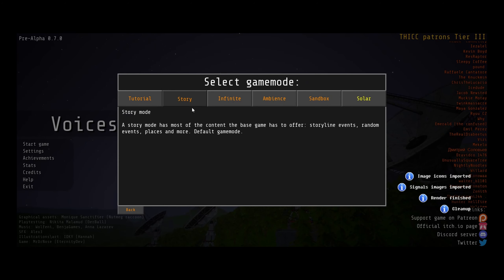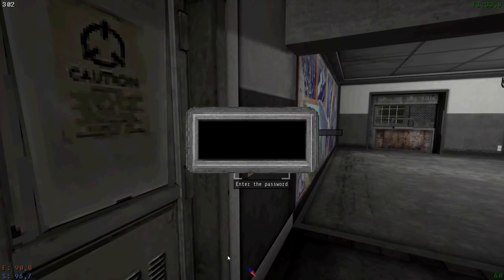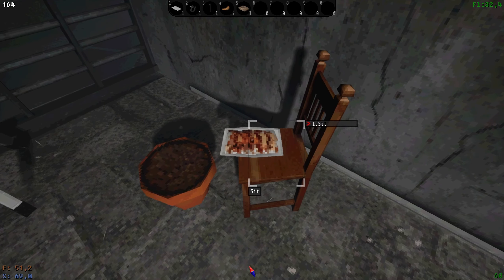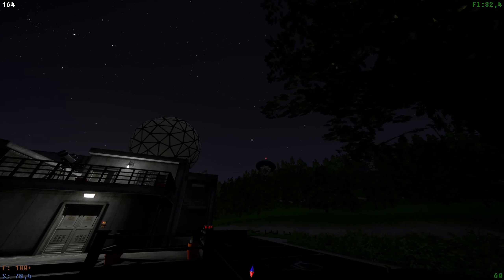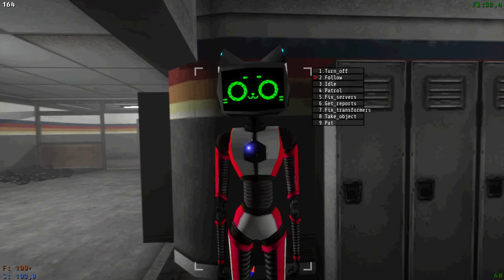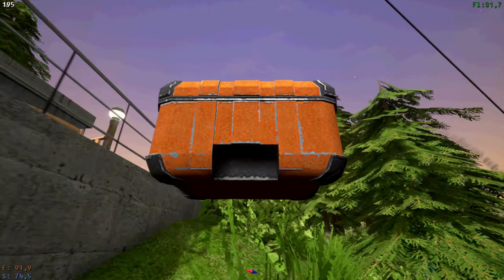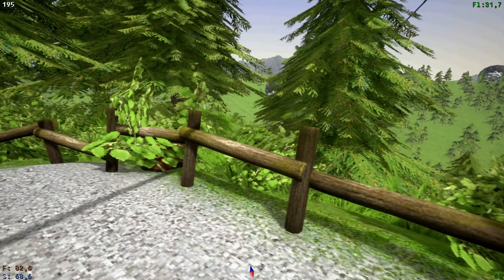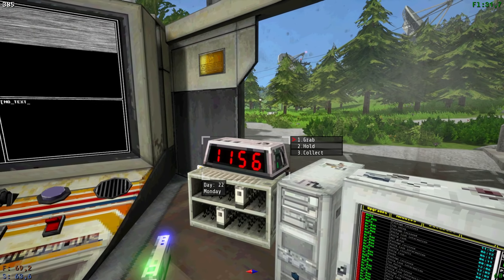Relaxing game, But we get our first TERRIFYING signals (day 21) [votv]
I've looked up some tutorials. And with the way i render my video's now. the quality of my video's should be better then before.